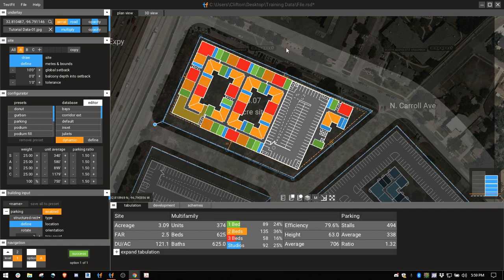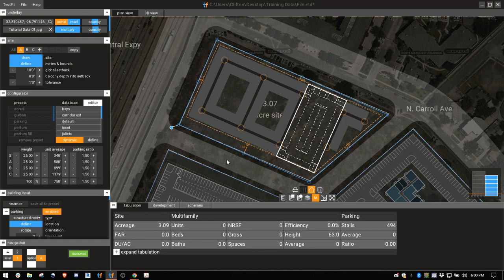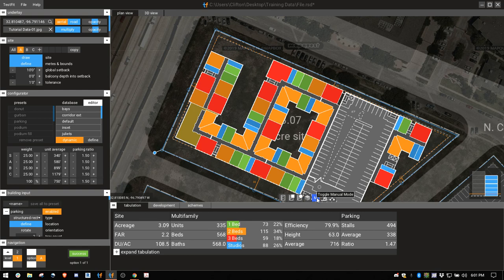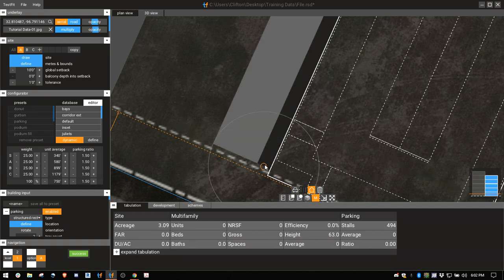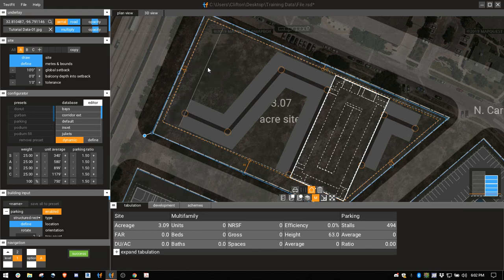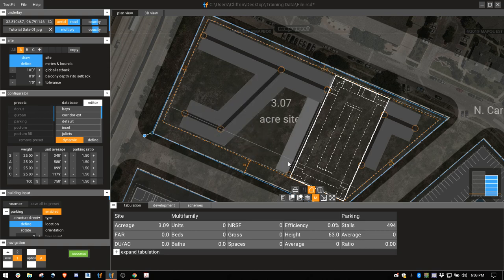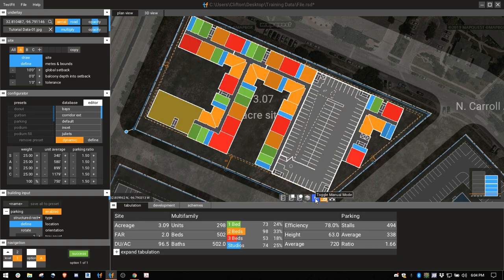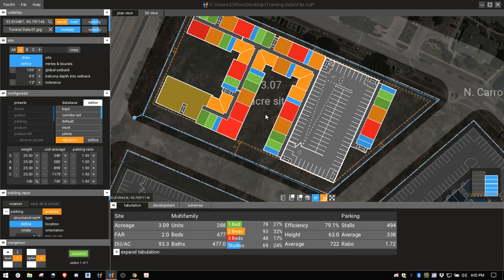TestFit: Working With Manual Wrap Mode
Discover the power of co-creation with wrap-style buildings in manual mode.